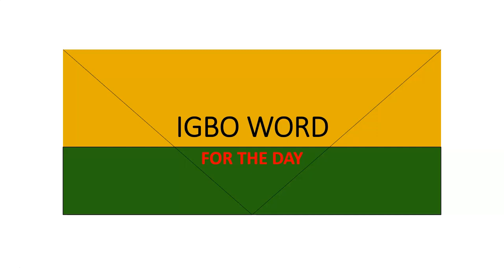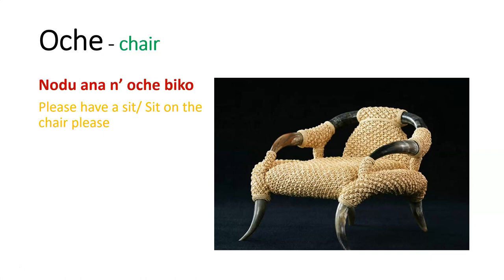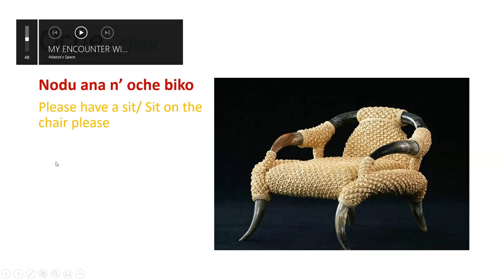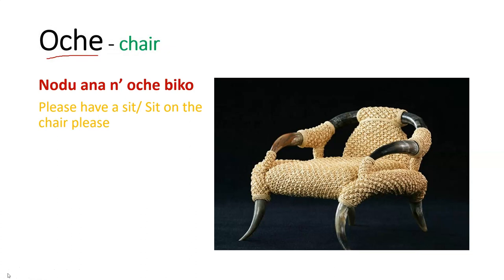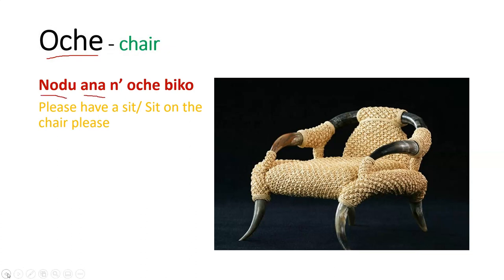Word For The Day "OCHE"